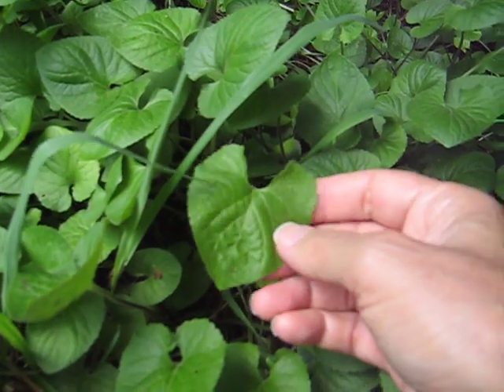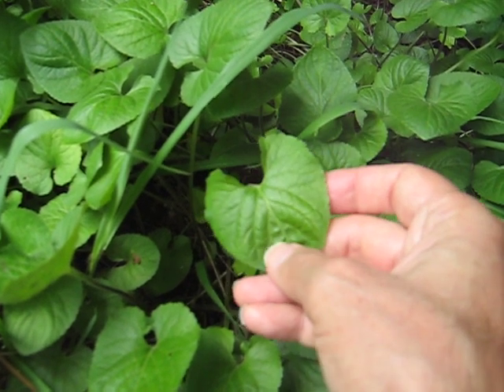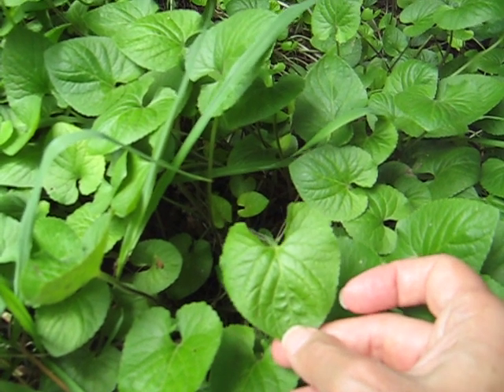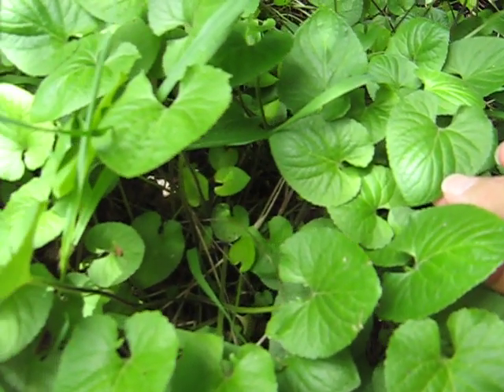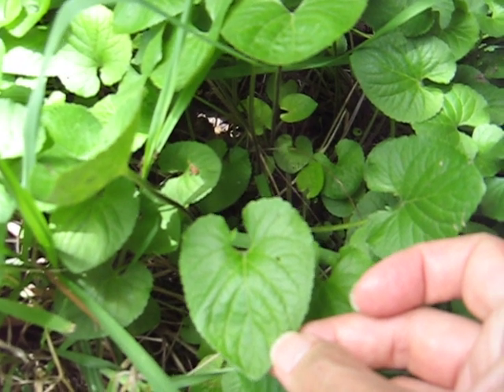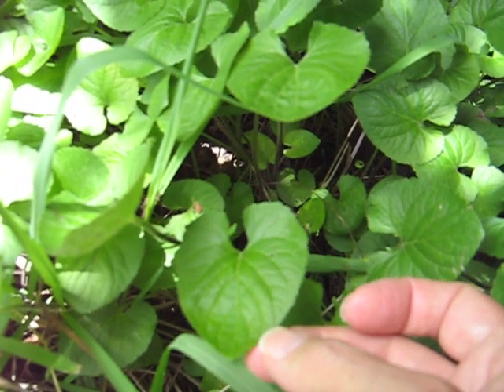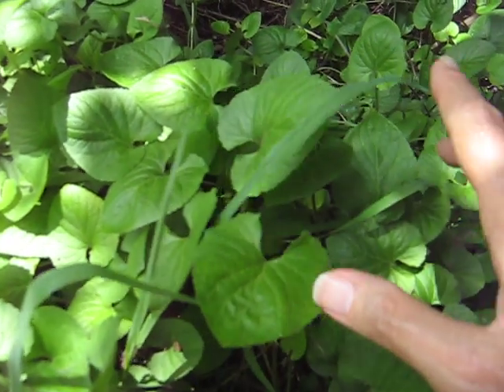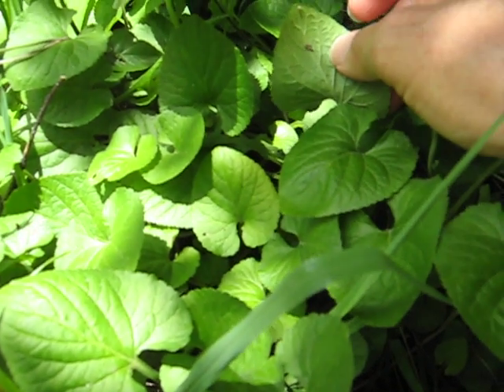♥ St Valentine's Day Salad ♥--with heart-shaped leaves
♥ Heart-shaped leaves seem a very good idea for a St Valentine's Day salad.

 ♥ Violet leaves are both heart-shaped and tasty. Why not try 'em in a salad--with tomatoes, cucumber, onions, lettuce, or whatever; and with a nice tangy salad dressing?

 ♥ Keep the heart-shaped leaves as your main theme. Give this romantic dish to your loved one!